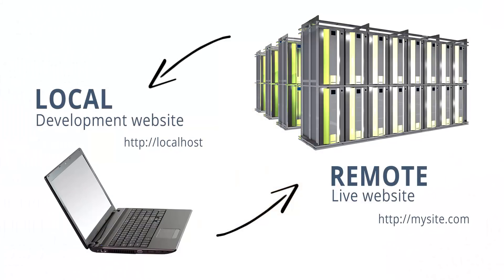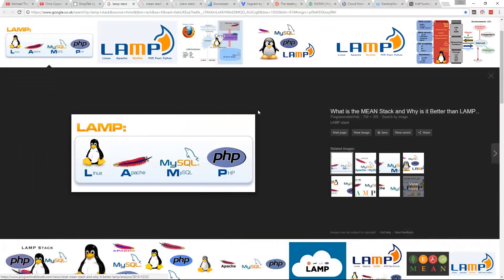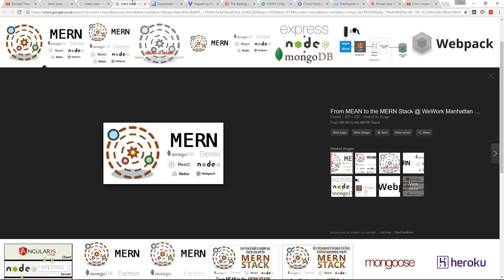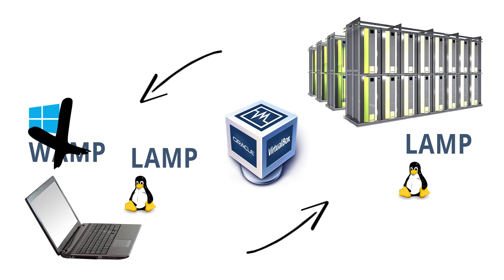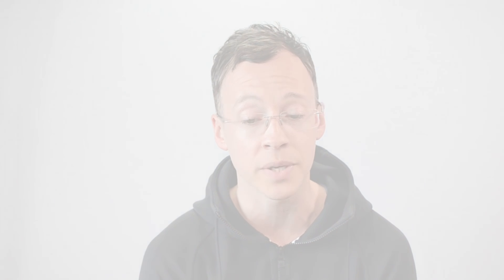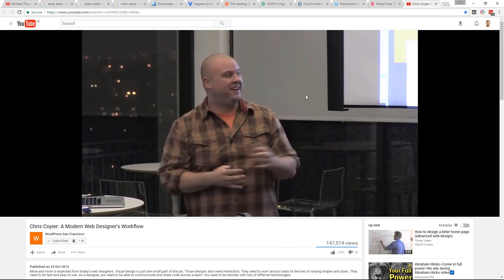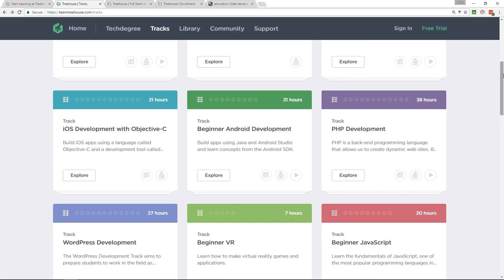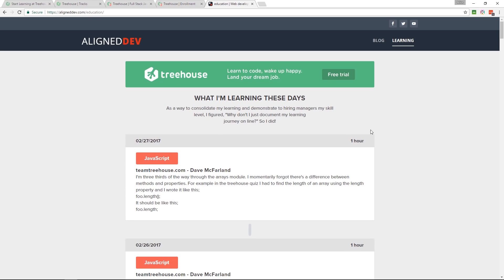Local vs remote website development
It's much quicker and safer to develop a website on your local computer than it is to develop on the live server. For example when you make a change in your CSS, instead of FTP-ing those changes up the wire, you can simple save and view the changes in your browser almost instantly.

Also, image having to build out a new feature on a website, and doing all of the development on the live site. That would mean visitors to the live site would see weirdness whilst you're pushing changes up to the site to view them; not a good scenario!